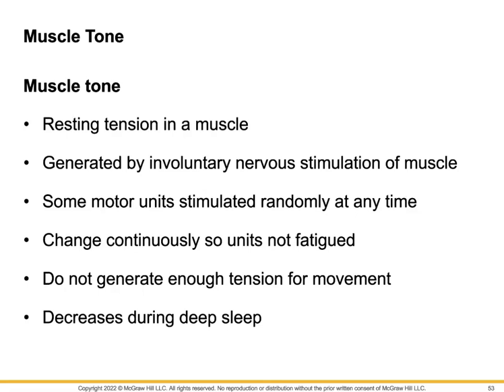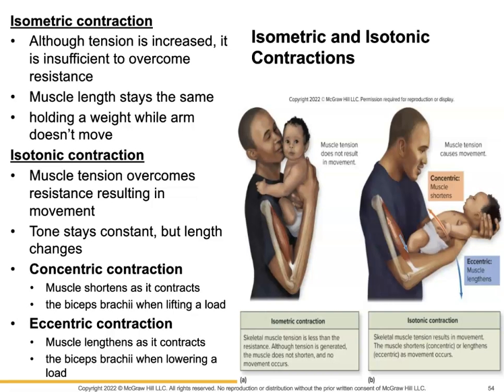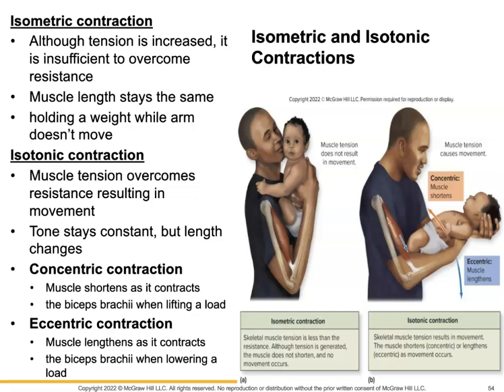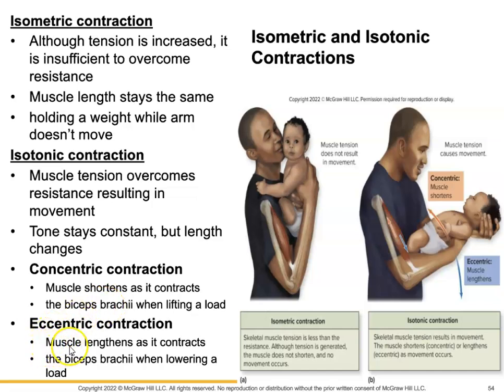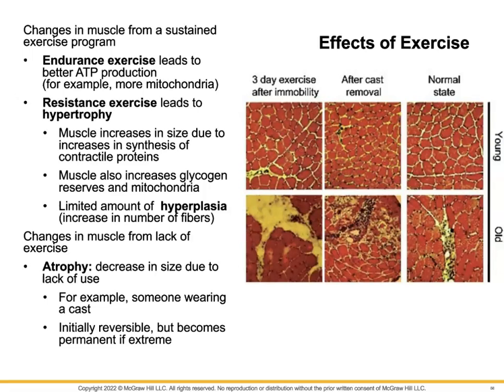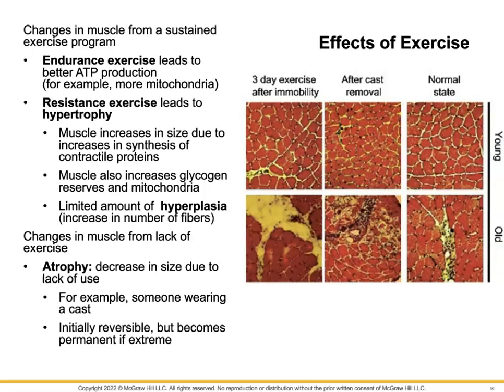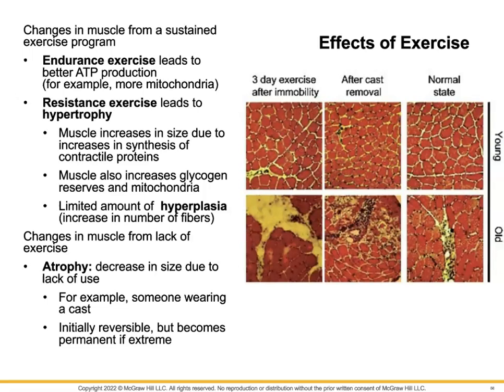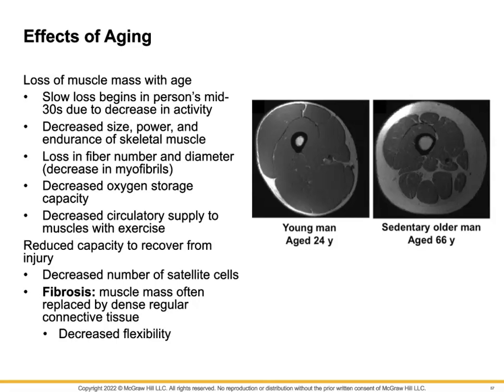10 Muscle Tone, Types of Contraction, Aging